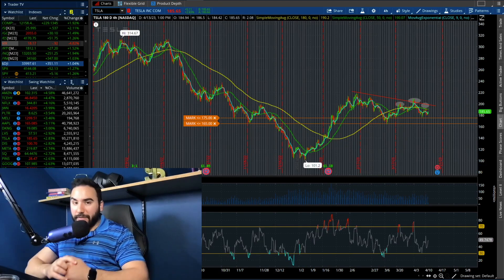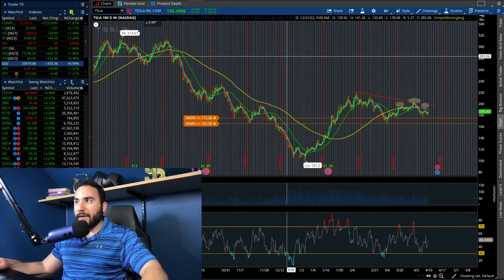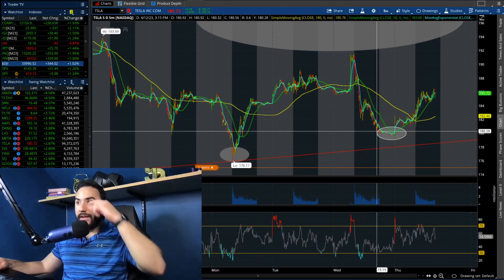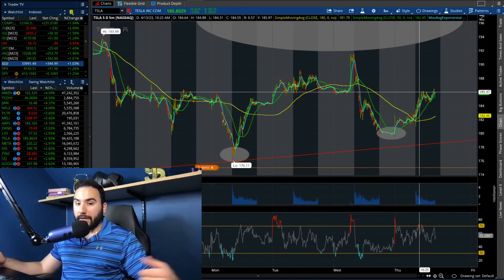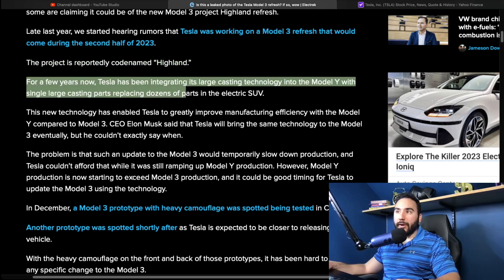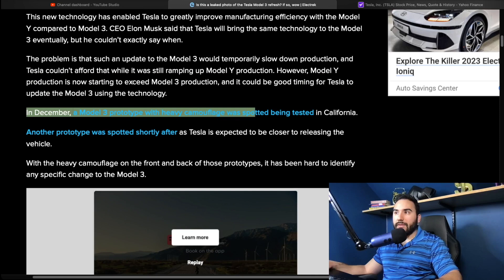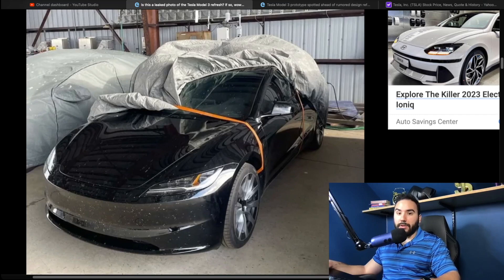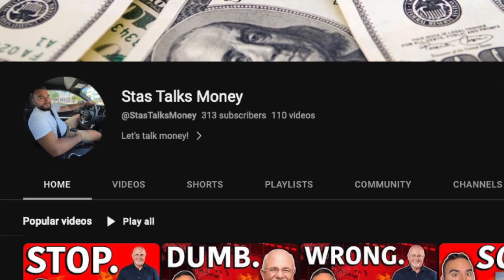TESLA STOCK About To CRASH..? NEW MODEL 3?